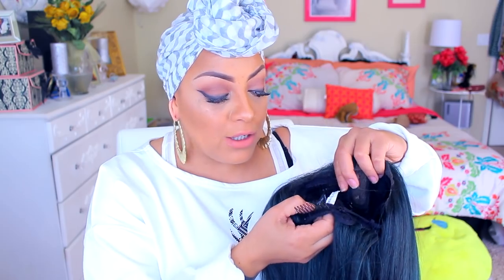GREEN TANGLING HORNET WIG ❤ MODU ANYTIME SELFIE STAR Shatoya elevatestyle.com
SOME OF MY FAVORITE SITES